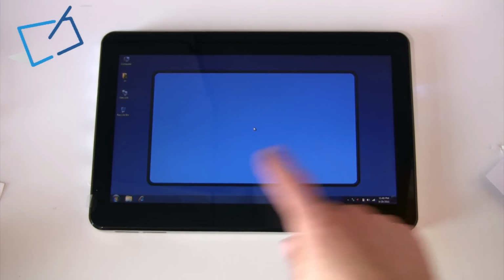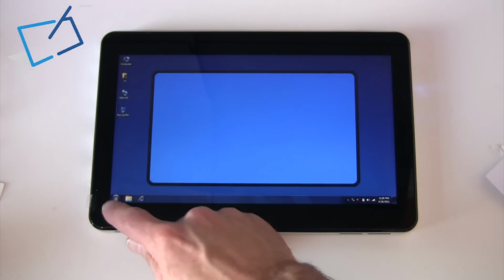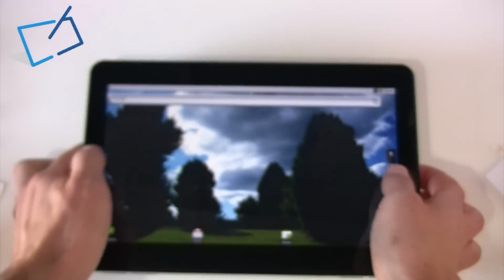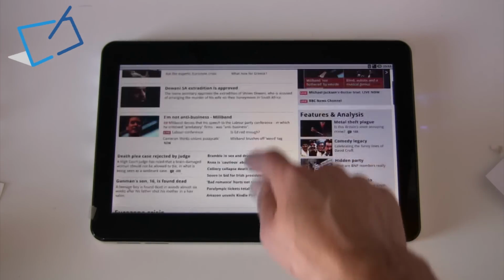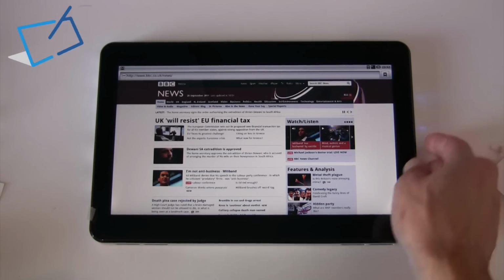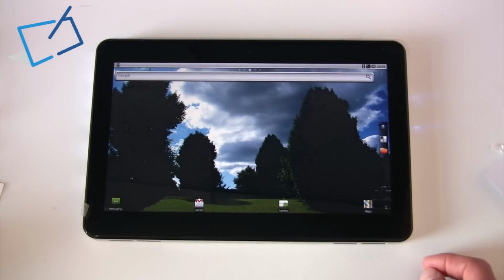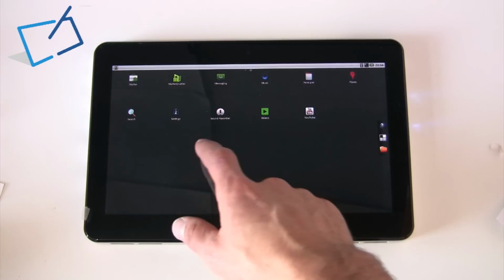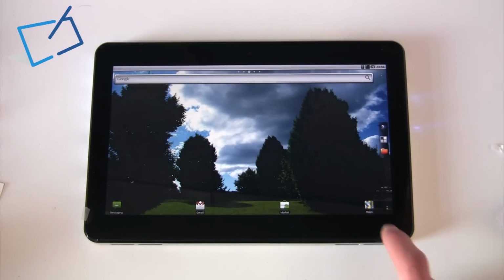Dual-boot Android / Windows Tablet, 1366x768 screen